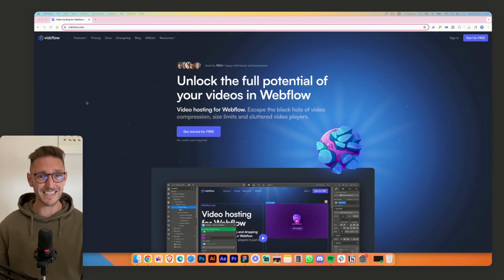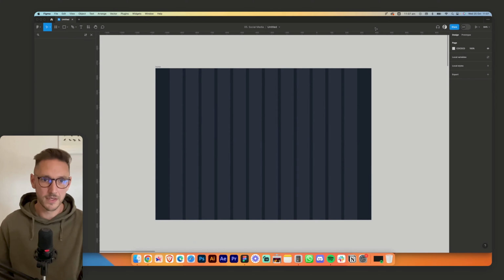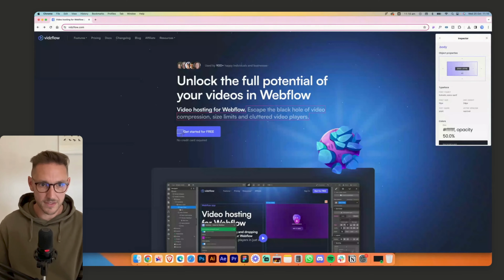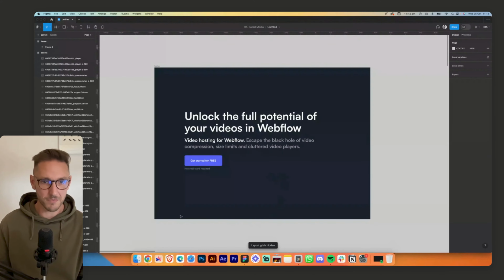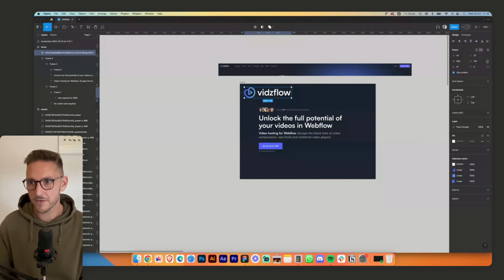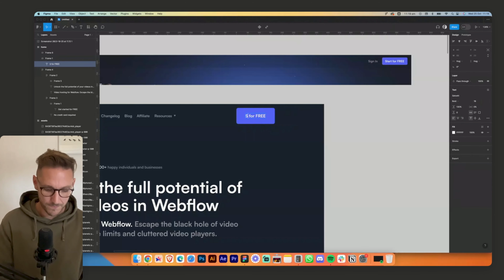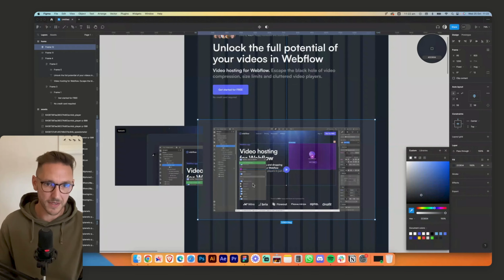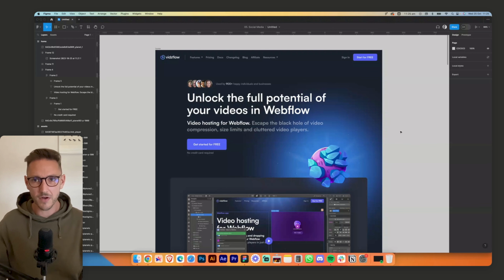Become a better UI Designer (Part 2)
Become a better UI designer by recreating websites you love! Tom walks you through recreating the vidzflow.com website in Figma.

Timestamps:
00:00 Intro and overview
01:15 Download all images
01:30 CSS Peeper
02:20 Design start